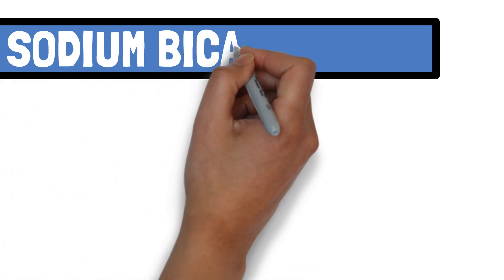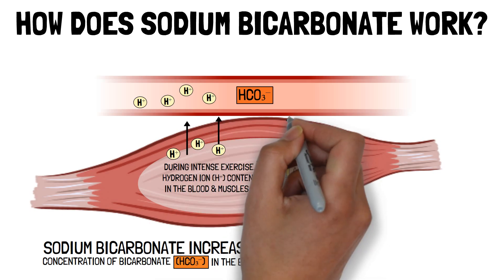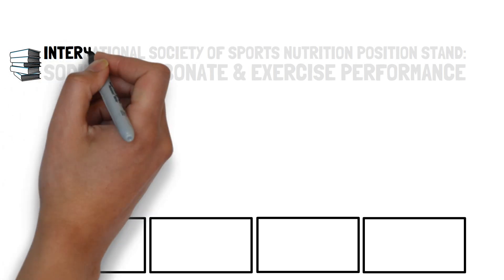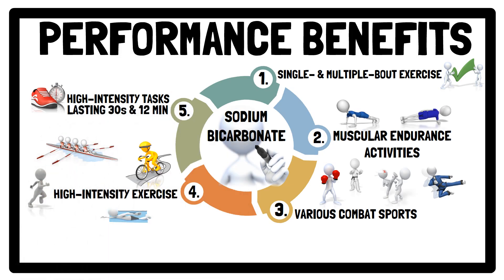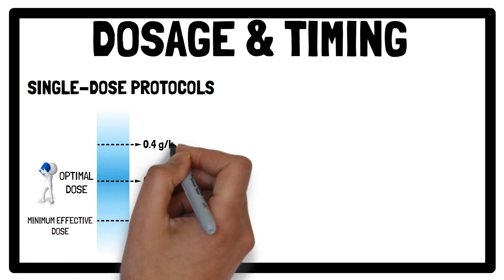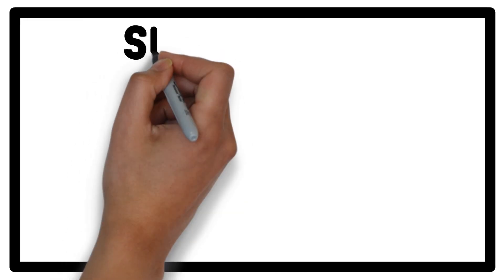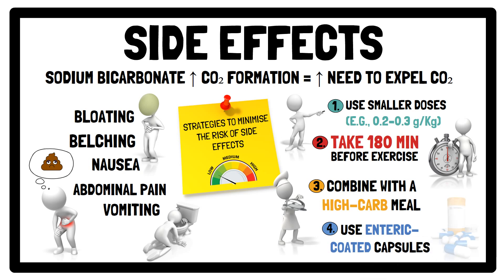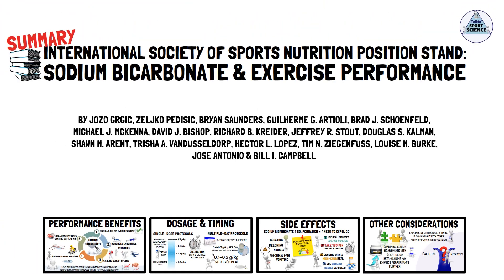SODIUM BICARBONATE & EXERCISE PERFORMANCE (GRGIC ET AL.)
This video provides a summary of the International Society of Sports Nutrition Position Stand on Sodium Bicarbonate and Exercise Performance

By Jozo Grgic, Zeljko Pedisic, Bryan Saunders, Guilherme G. Artioli, Brad J. Schoenfeld, Michael J. Mckenna, David J. Bishop, Richard B. Kreider, Jeffrey R. Stout, Douglas S. Kalman, Shawn M. Arent, Trisha A. Vandusseldorp, Hector L. Lopez, Tim N. Ziegenfuss, Louise M. Burke, Jose Antonio & Bill I. Campbell

00:00 - Introduction to sodium bicarbonate 🫙
00:17 - How does sodium bicarbonate work? 🔬
01:46 - Performance benefits 🏃🏽
02:44 - Dosage & timing 🥄⏱️
03:50 - Side effects 💩
04:50 - Other considerations 🧩